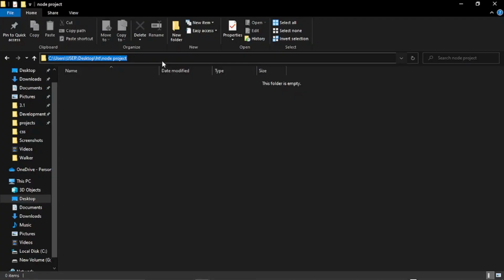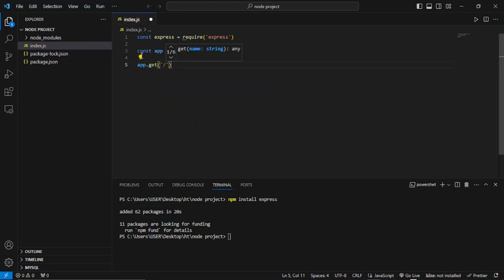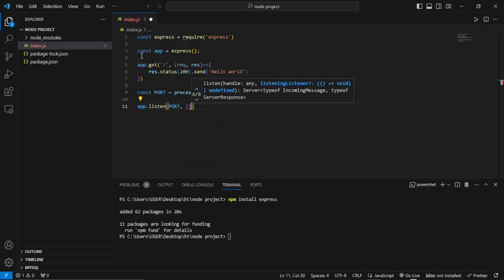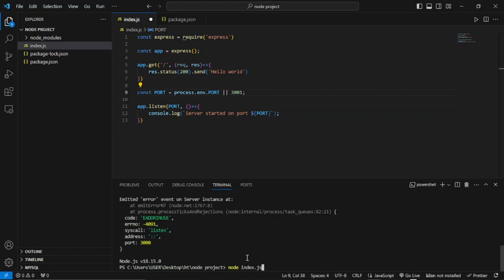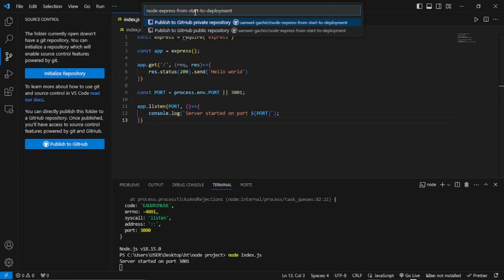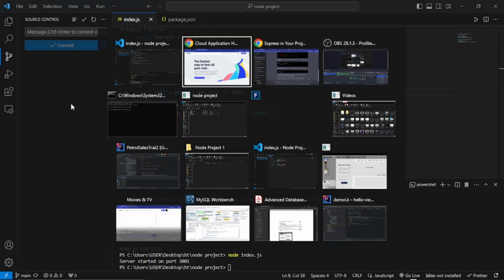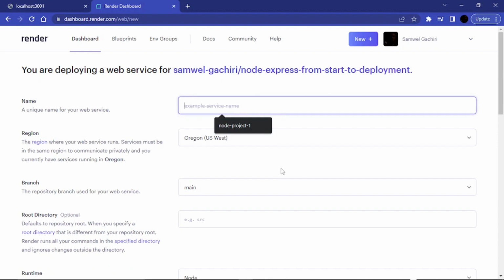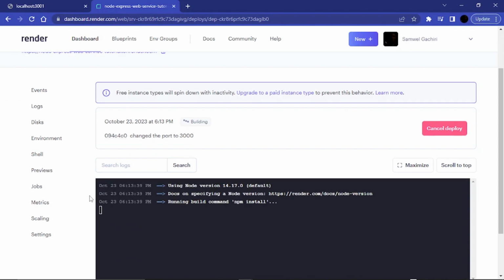Node JS with express from server start to deployment with domain URL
Get to learn the steps in set up of server with nodejs until deployment in a short time